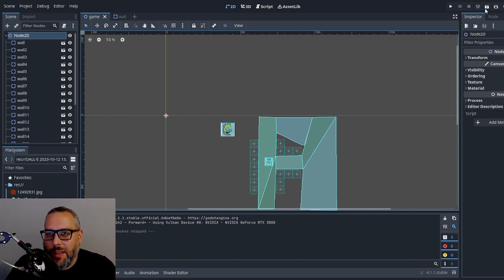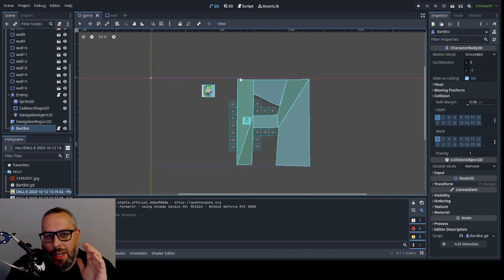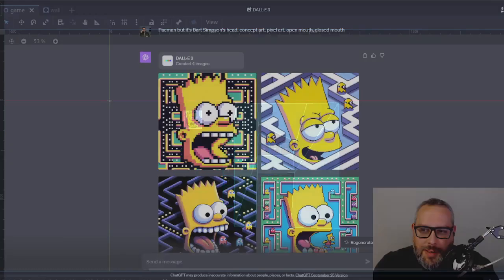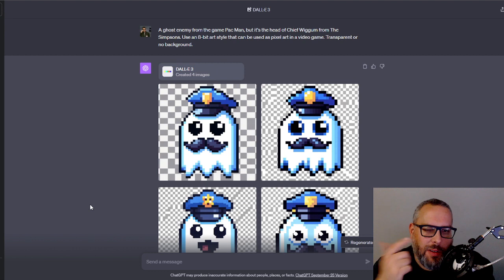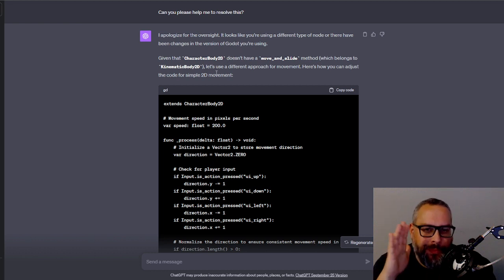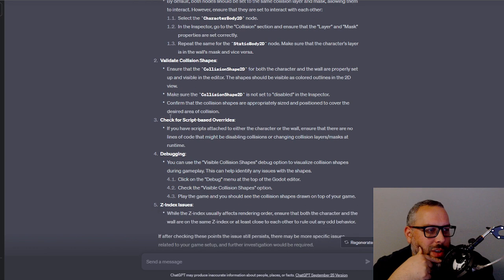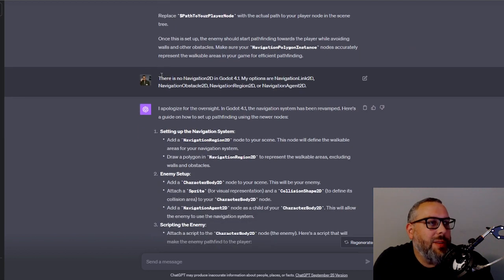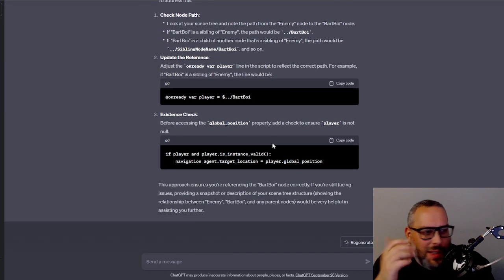Devlog 0.2 - Making PacMan w/ ChatGPT + Godot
In this devlog, I put the knowledge I've gained from tutorials to the test, and attempt to make my own Pac-man style game without any assistance using Godot and ChatGPT. (Spoiler alert: It is not successful)